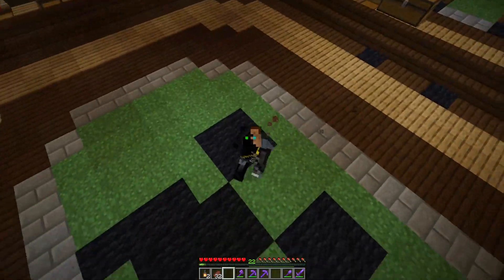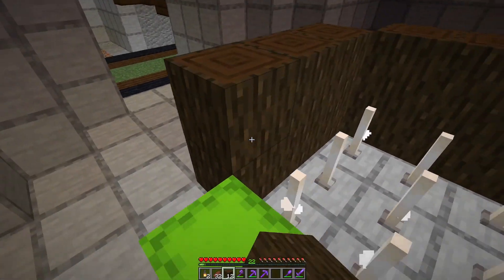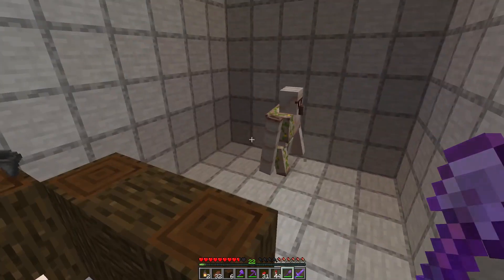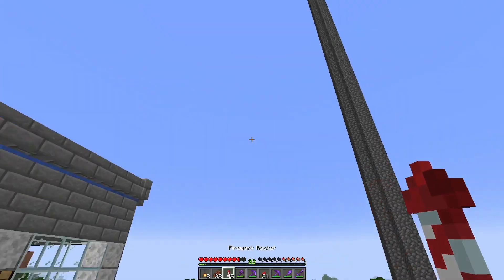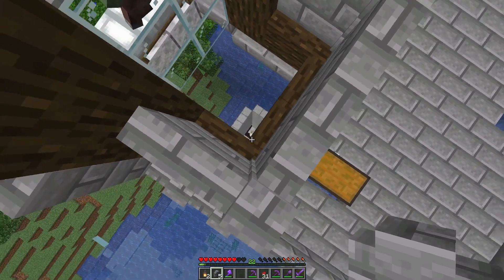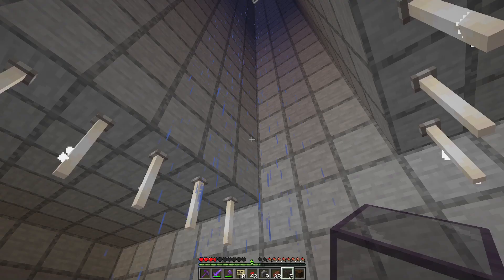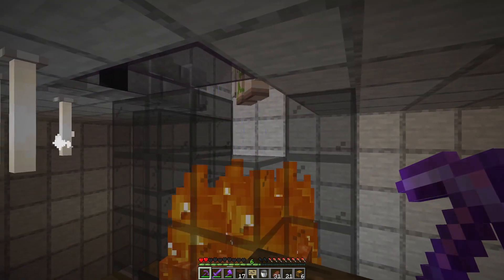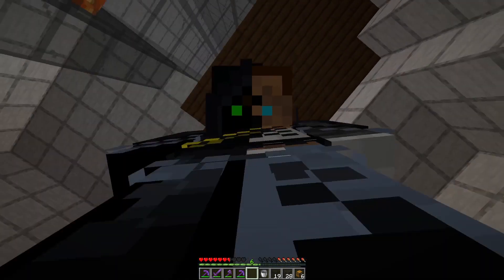Iron farm! - Let's Play Minecraft Survival 1.19 - Episode 34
Hello everyone! Welcome to our Survival 1.19 Lets Play world! this is episode 33

In today's episode we will be expanding the iron golem farm and adding a bigger chamber for the irons to funnel in to, i wanted to get the farm inside the noizy cave so i didn't have to run a mile to get my iron, this way now we have accsess to the iron from the base i hope you enjoy the video! Thank you to all the new subs and comments we have been getting thank you so much for reading this description and watching my video! have a wonderful day